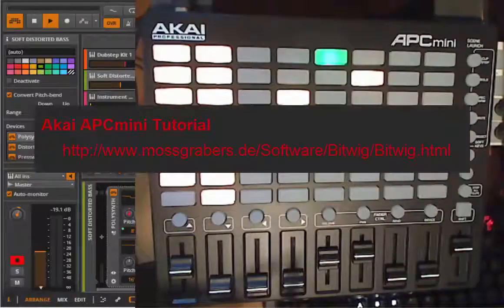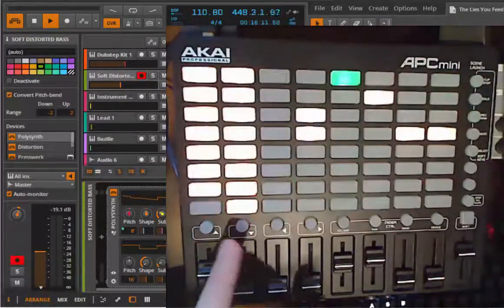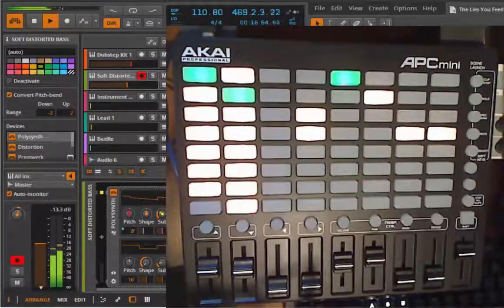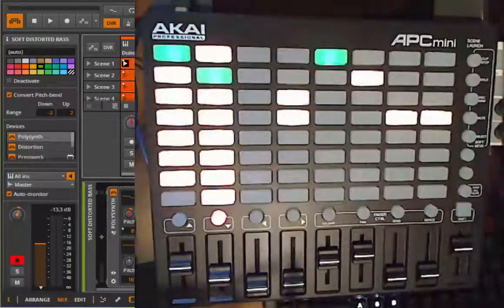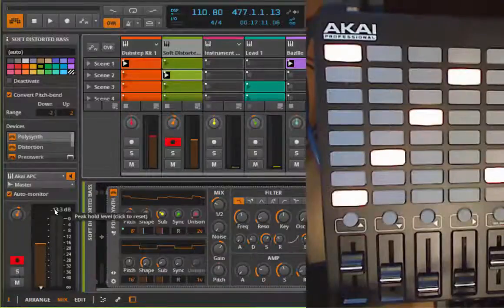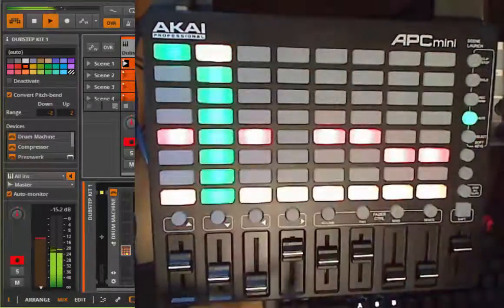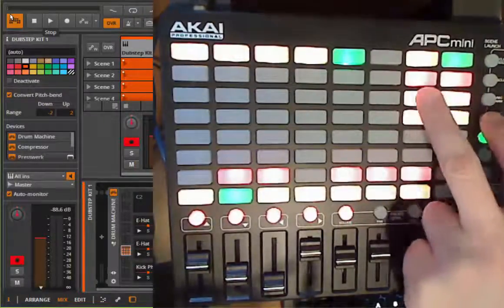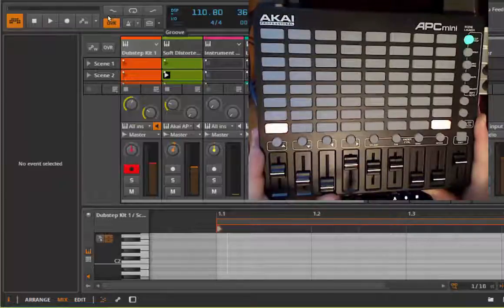Tutorial: Akai APCmini script for Bitwig Studio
In this tutorial I explain the usage of the Akai APCmini controller with Bitwig Studio.